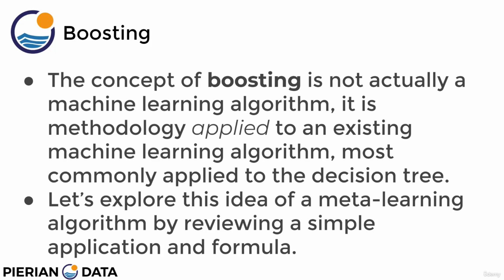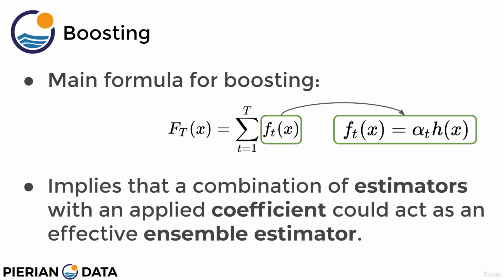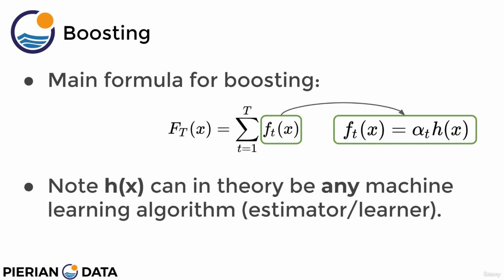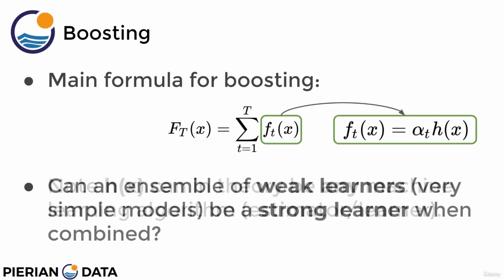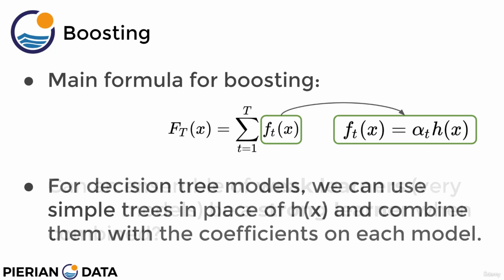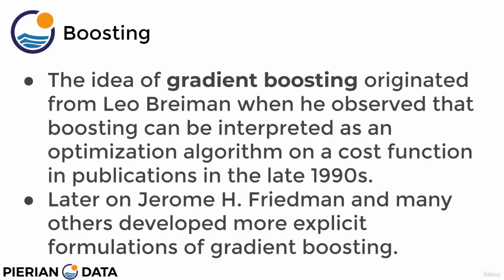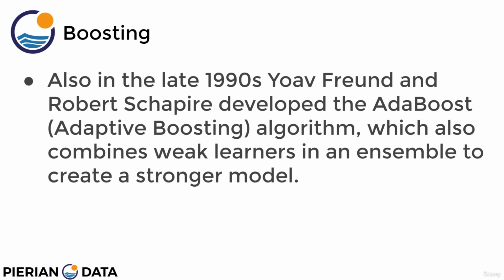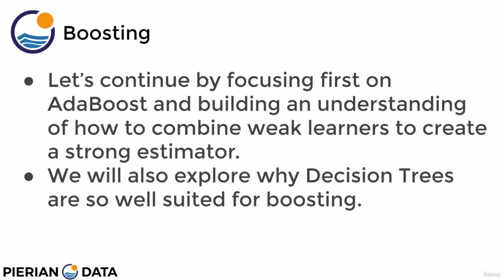𝑩𝒐𝒐𝒔𝒕𝒊𝒏𝒈 𝑴𝒆𝒕𝒉𝒐𝒅𝒔 𝑴𝒐𝒕𝒊𝒗𝒂𝒕𝒊𝒐𝒏 𝒂𝒏𝒅 𝑯𝒊𝒔𝒕𝒐𝒓𝒚